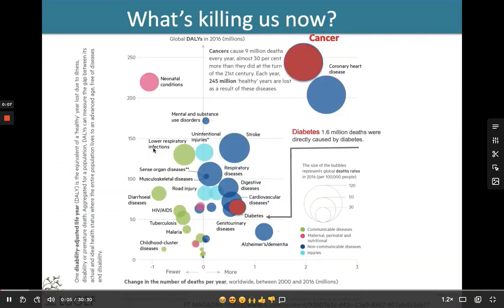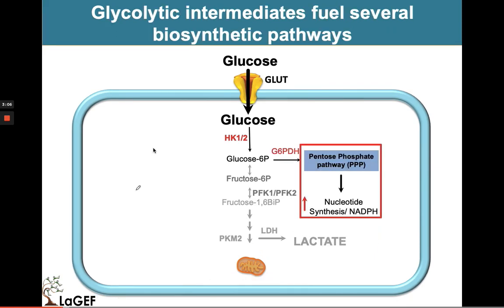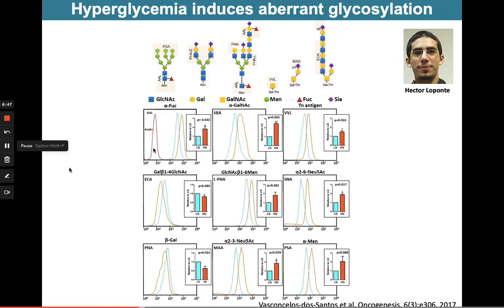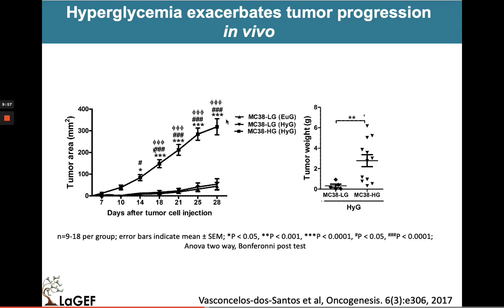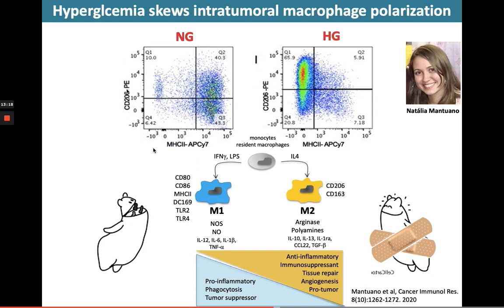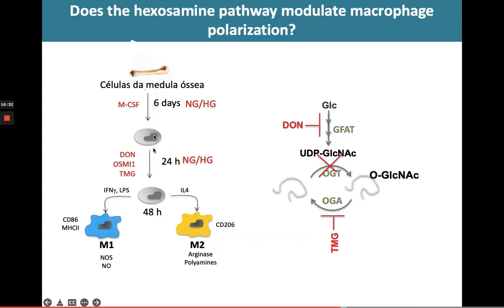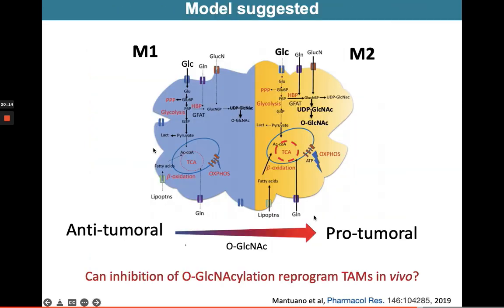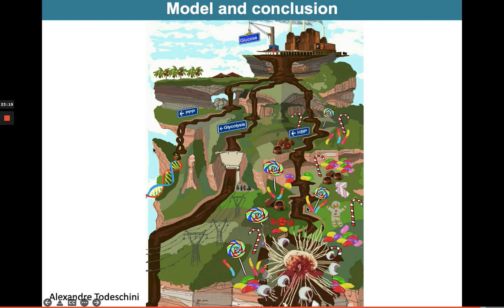Is glycosylation the link between diabetes and cancer? Todeschini2022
Is glycosylation the link between diabetes and cancer?
Adriane Todeschini

Carlos Chagas Filho Biophysics’ Institute, Federal University do Rio de Janeiro, Rio de Janeiro 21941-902, Brazil.

Diabetes Mellitus (DM) is a disease that affects about 537 million people in the world. Despite the fact that its main hallmark, hyperglycemia, can be pharmacologically treated, half of DM cases are undiagnosed, which means around 268 million people are potentially hyperglycemic. DM is both, correlated and a known risk factor for colorectal cancer (CRC), the fourth most incident type of cancer in the world. Besides favoring the incidence of CRC, DM also accelerates its progression, worsening its prognosis. We suggest that glycosylation is the main link between hyperglycemia and CRC. Much is already known about changes in glycosylation in cancer and CCR specifically, however, alterations related to hyperglycemia in CRC are vastly unknown. Our studies demonstrated that hyperglycemia exacerbates tumor malignancy by increasing hexosamine biosynthetic pathway (HBP) with consequent aberrant glycosylation of CRC and tumor infiltrating immune cells.
Hyperglycemia increased N-glycans number and abundance of highmannose and hybrid N-glycans with core fucosylation on MC38 cell surface, as seen by LC/MS. Using a mouse model of hyperglycemia we showed that alterations in cellular glycosylation conferred advantages in terms of tumor growth, tumor dissemination and immune escape.
Enhanced glucose flow through the HBP lead cancer immune evasion by increasing O-GlcNAcylation in tumor-associated macrophages (TAM). Increased O-GlcNAc skewed macrophage polarization to a M2-like phenotype supporting tumor progression. Finally, we found an upregulation of M2 markers on TAMs in DM2 patients with colorectal cancer compared with nondiabetic normoglycemic patients. Worth of note is that inhibiting TAM HBP reprogram TAM toward an anti-tumorogenic phenotype, pointing to a possible pharmacological application in the future.
Our results corroborate the data from the literature regarding the progression of CRC and encouraged us to develop new inhibitors of HBP and O-GlcNAcylation.